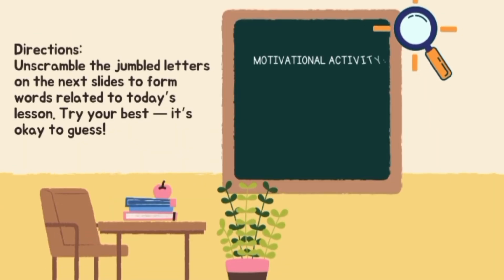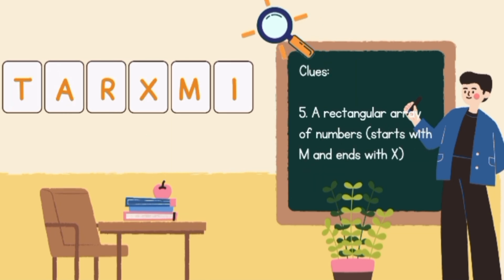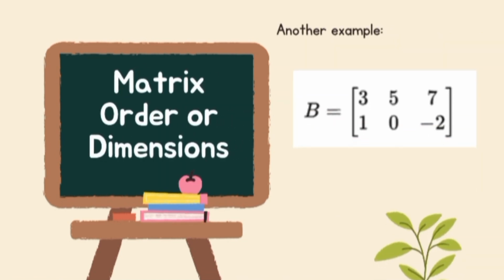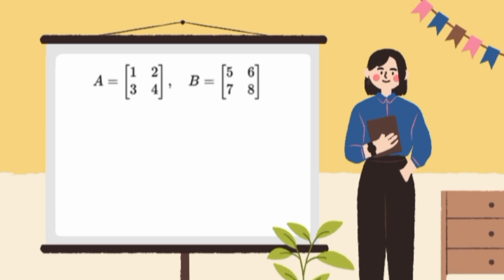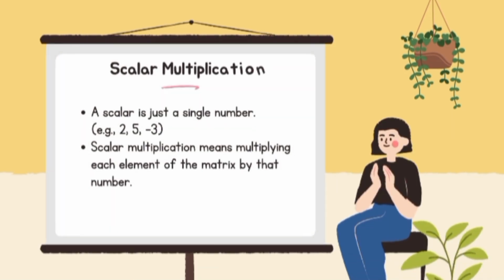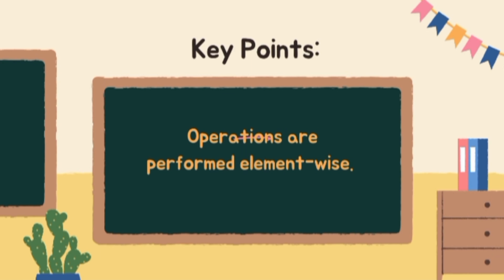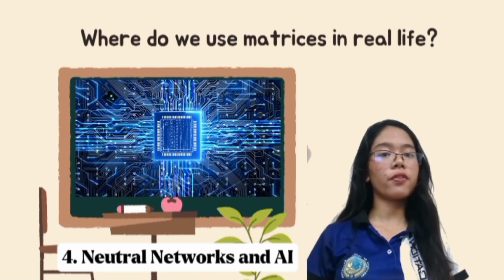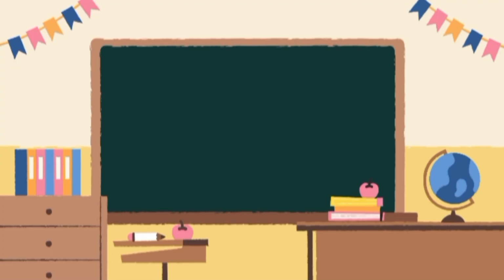Matrix Magic: Learn Order, Addition & Scalar Multiplication in Minutes!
Learn the fundamentals of matrices in this beginner-friendly video! We'll cover the order of a matrix, matrix addition, and scalar multiplication with clear examples and explanations. Perfect for students studying Linear Algebra or anyone who wants a quick and simple review. 💡📚